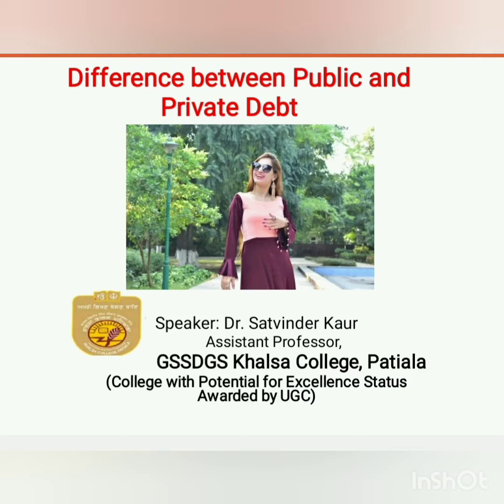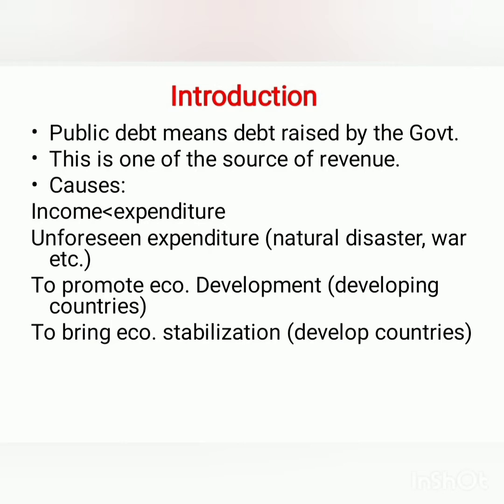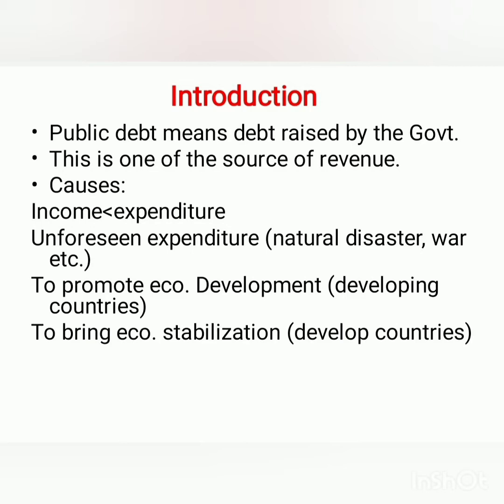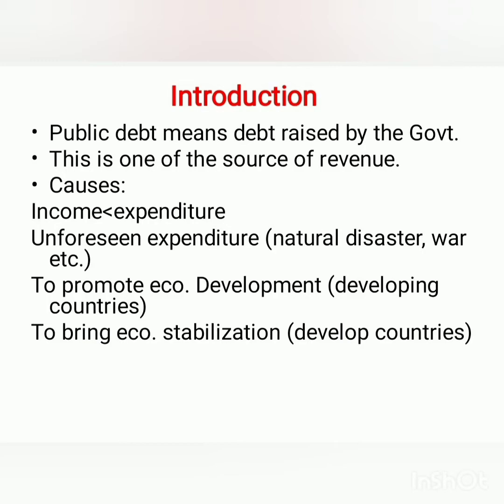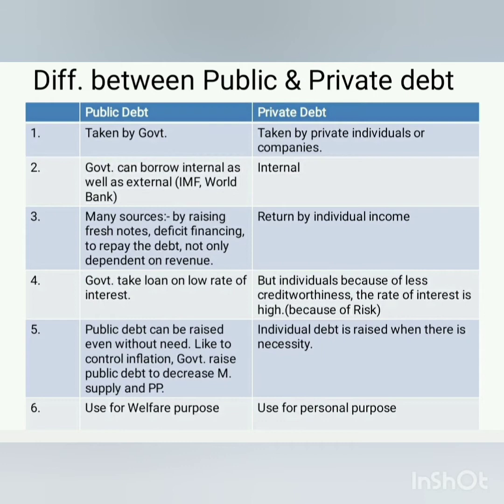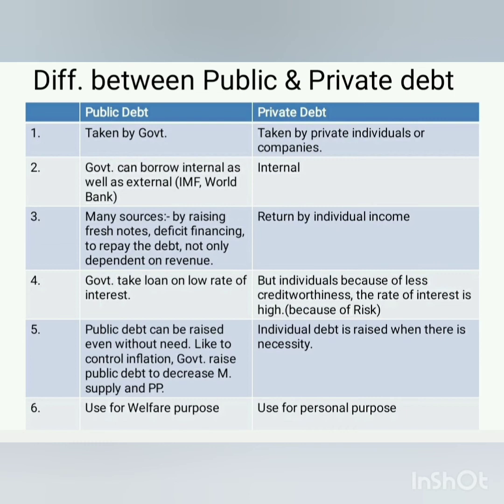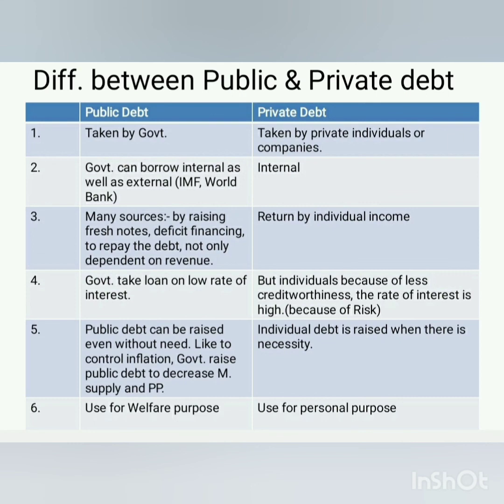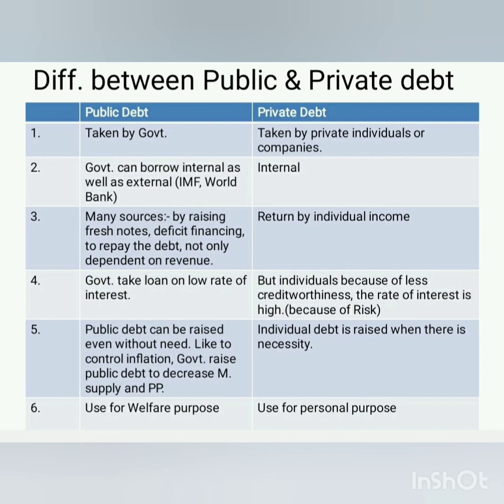Difference between public and Private Debt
Other topics of micro economics and macro economics such as perfectcompetition, monopoly, monopolistic competition, definitions of economics, concept of revenue, cost curves taxes, IS-LM model, growth models,money and banking etc. are also uploaded on the channel.